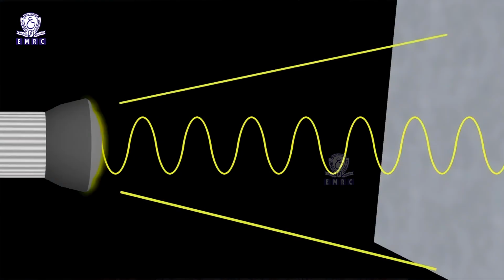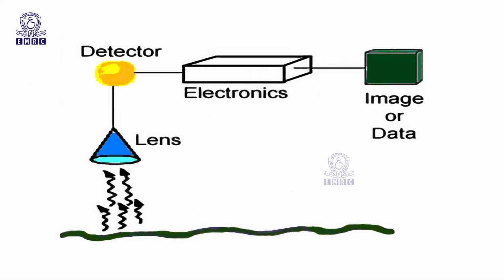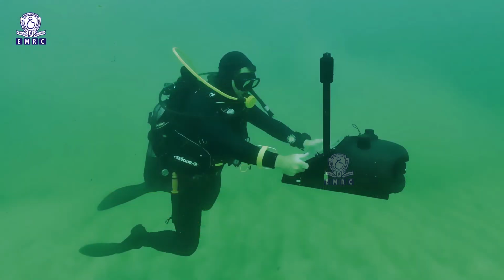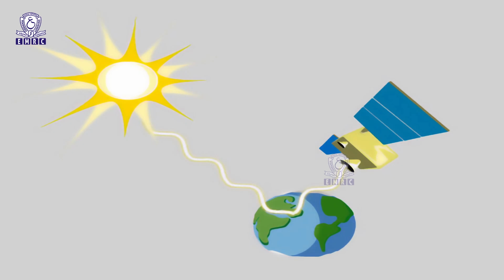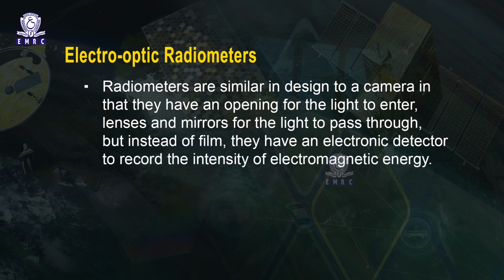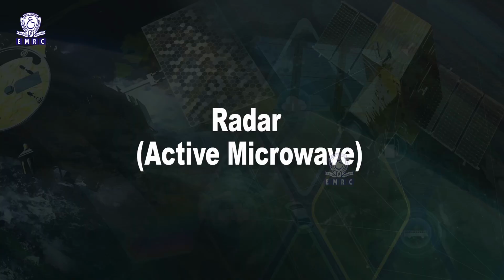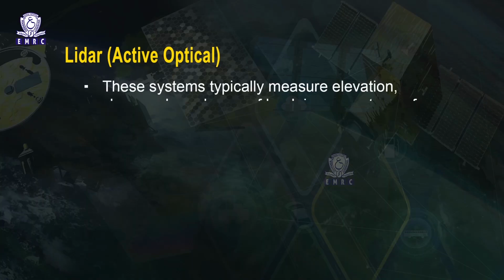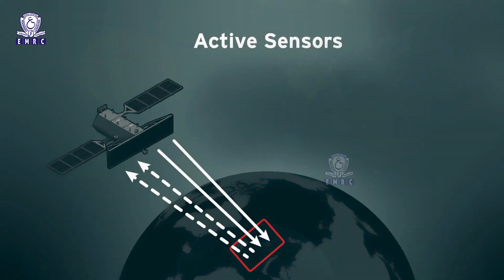8 Sensor system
B.A Geography
Remote Sensing
8 Sensor system
In the previous chapters we have studied about different platforms that Advantage and application. Most remote sensing instruments (sensors) are designed to measure photons. Fundamental to this operation is a device known as a detector which works to measure radiation (a beam of photons) on the basis of the photo-electric effect. When a light-sensitive material is subject to a beam of photons, electrical energy is released and this energy is proportional to the amount of incoming radiation. A sensor thus provides a means of measuring radiation.  This basic mode of operation is common to each of the sensors considered here.in this chapter we will discuss about sensor system which are present on the platform
geography remotesensing Sensor system#emrc#